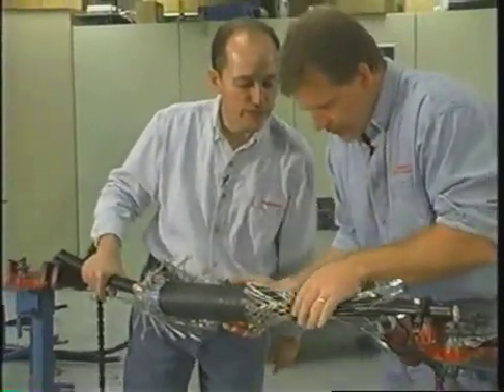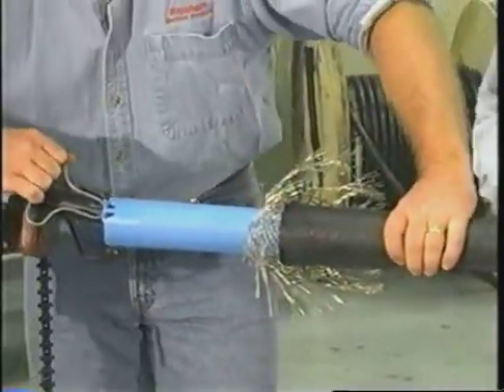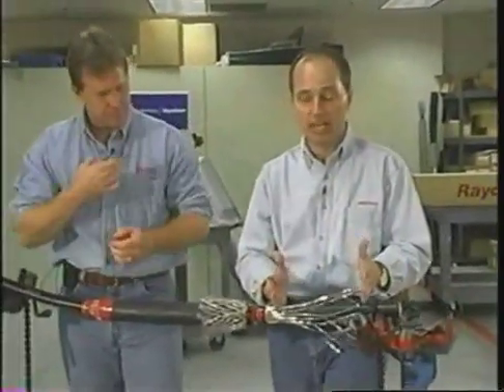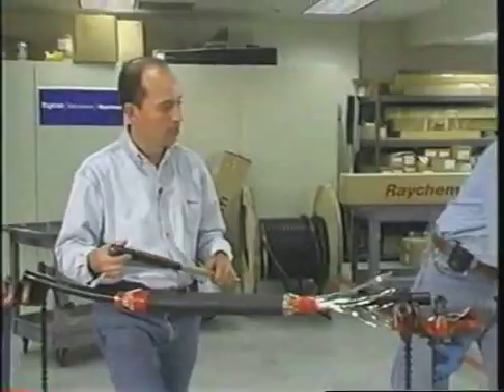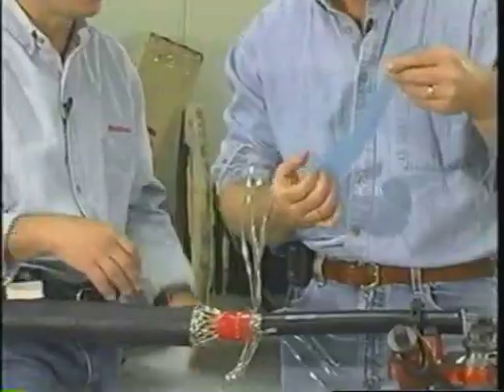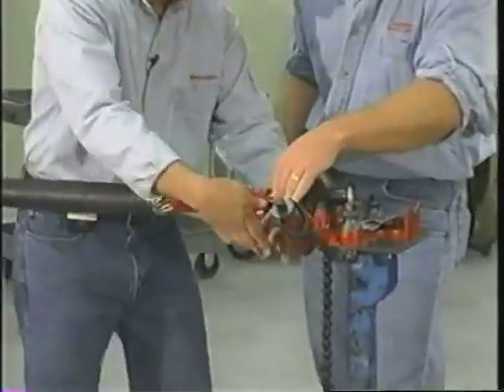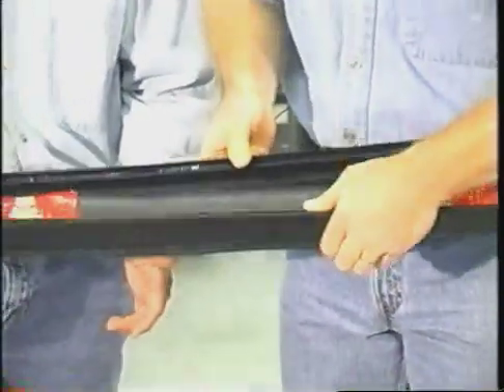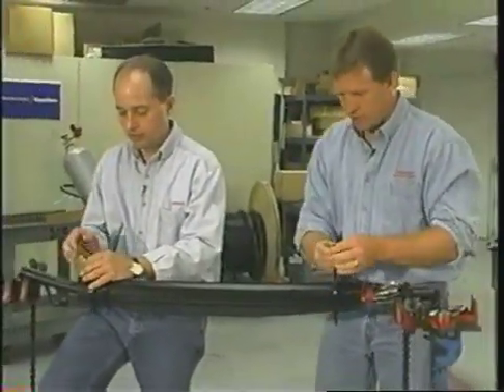Tyco Electronics / Energy Division / Raychem - Cold Splice Part 2